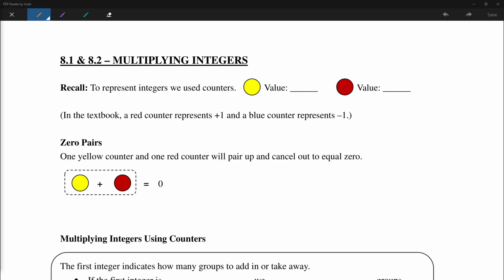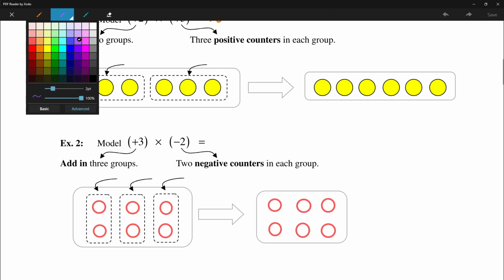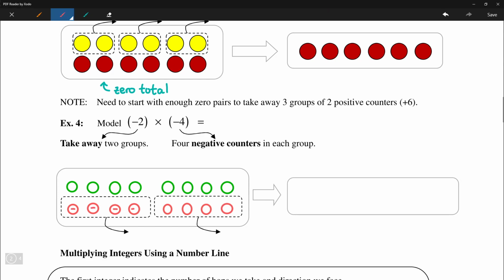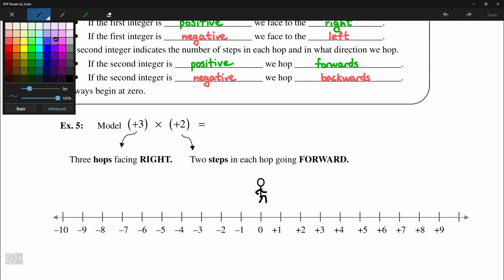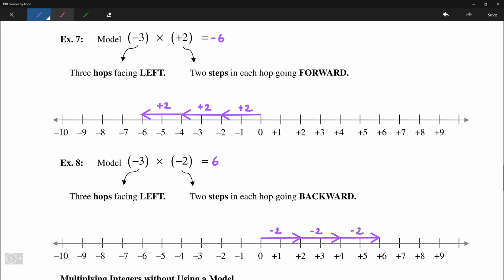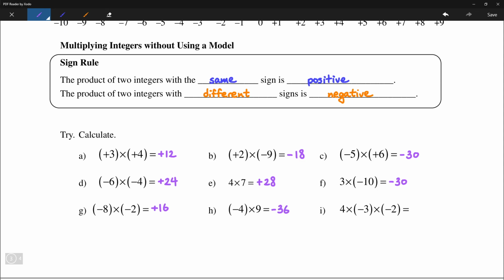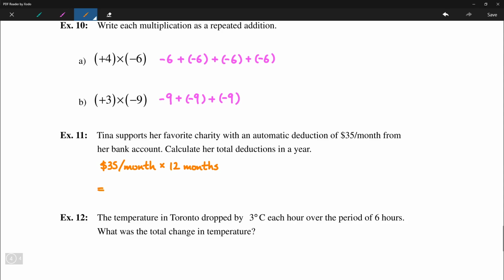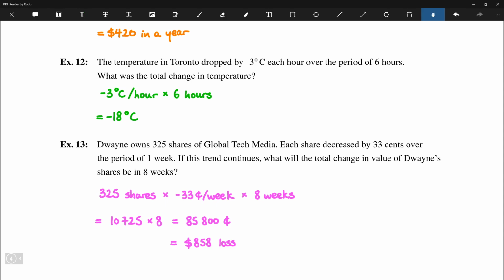8.1 & 8.2 - Multiplying Integers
Going over 8.1 & 8.2 - Multiplying Integers.